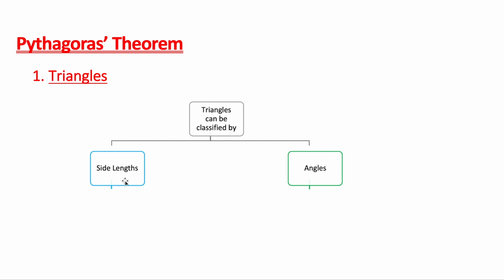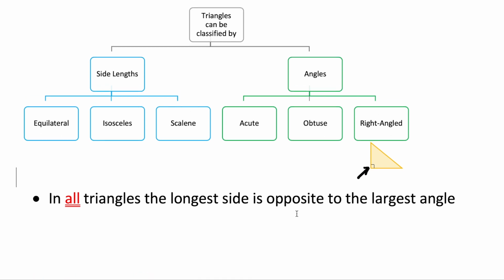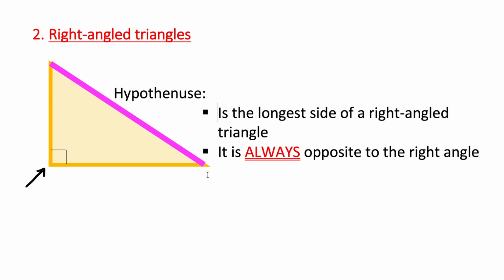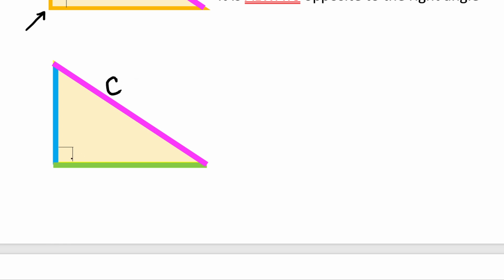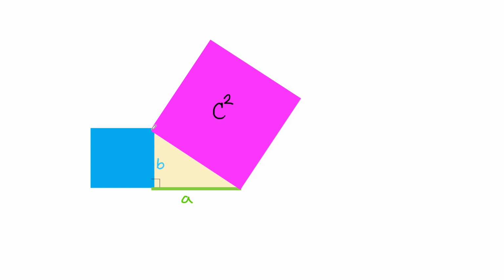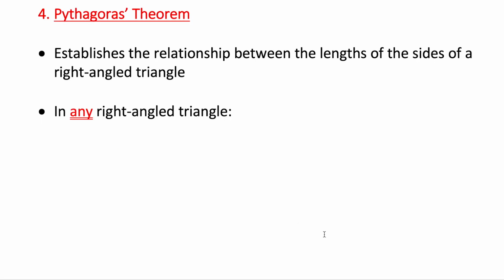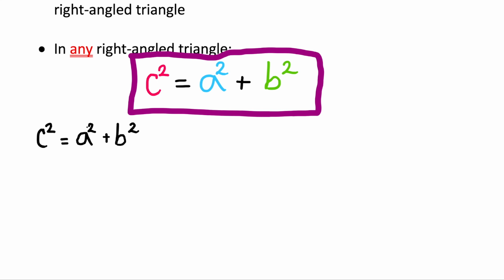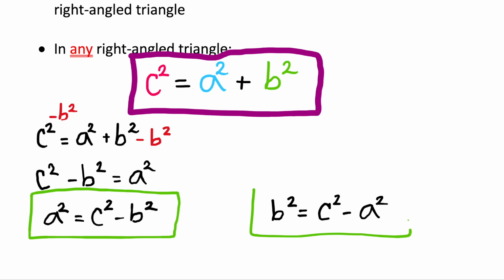Pythagorean Theorem Part 1